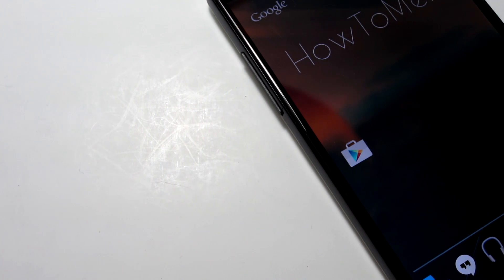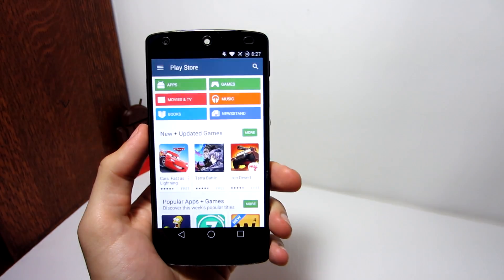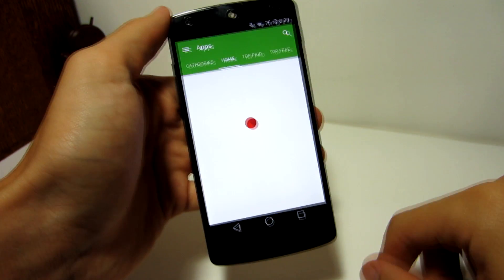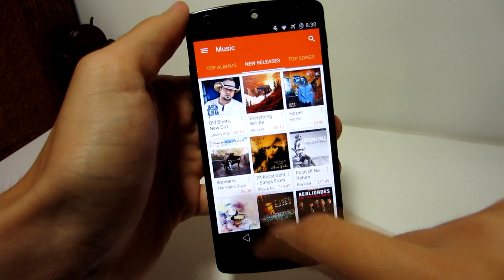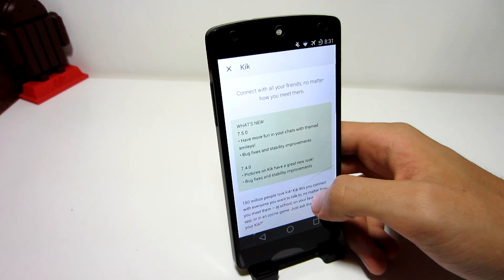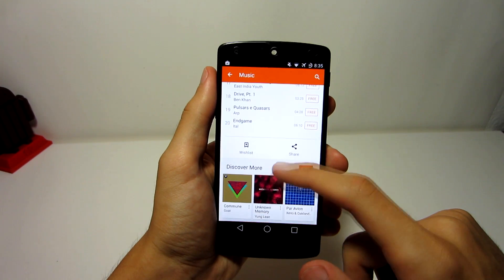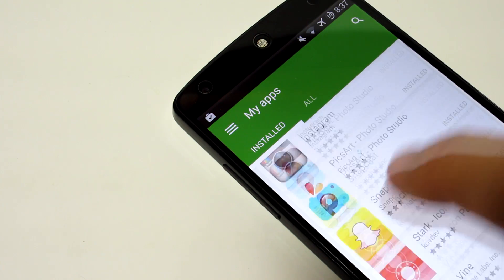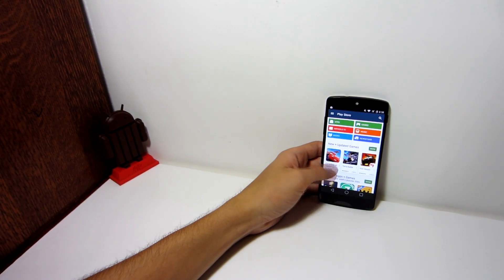Google Play Store Update 5.0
★ Device in video:

• LG Nexus 5 by T-Mobile
• Custom Rom: PA Rom
• Operating System: Android 4.4.4
• Fully Rooted
• Franco Kernel
• LWP: Muzei